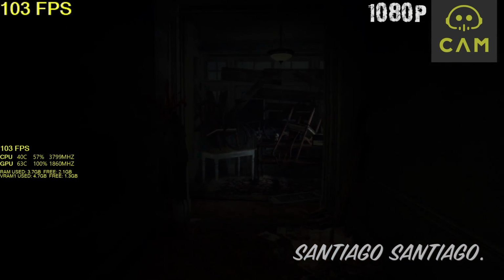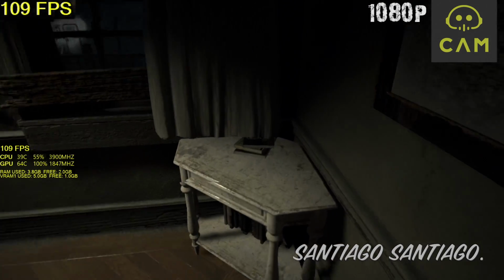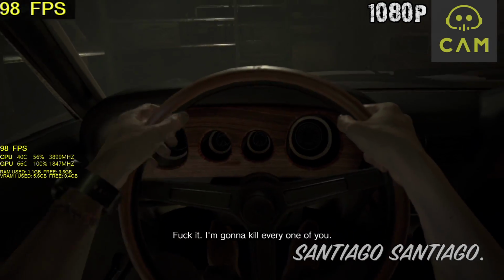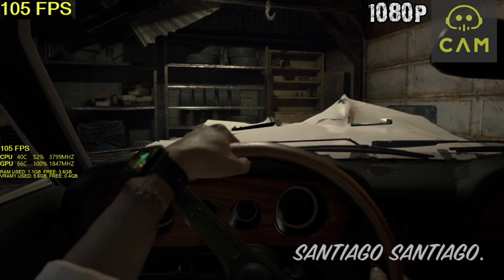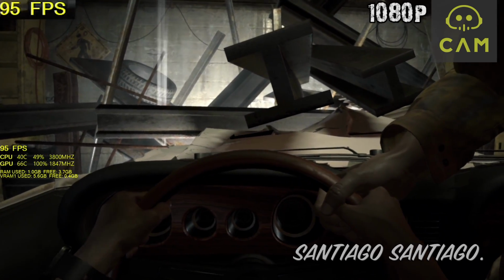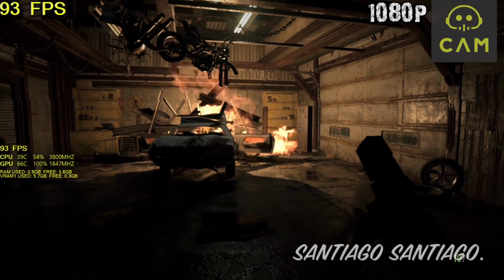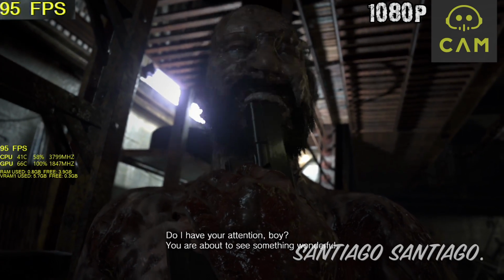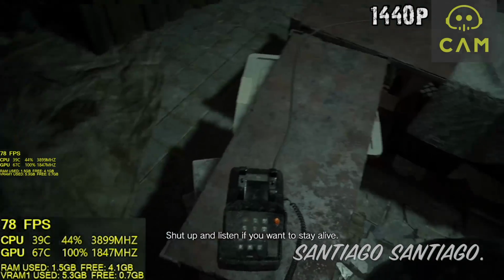Resident Evil 7: GTX 1060 - i5 (Simulated) - 1080p - 1440p - 4K - Biohazard - Final Game - Day One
I show very high shadows and then back to high at 00:15
SPOILERS (Boss Fight) from 01:59 to 05:13
I switch to 1440p at 05:13
SPOILERS (Boss Fight) from 07:35 to 10:52
I switch to 4K at 10:52
I crank up the settings at 14:04
SPOILERS (Boss Fight) from 13:23 to 16:46

i5 (Simulated) is an Intel Core i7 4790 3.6GHz (With hyperthreading disabled using the BIOS, 4 cores and 4 threads being used here, that's what I meant with "Simulated", consider it close to an i5 4690/4690k) I explain
8GB RAM DDr3 1600MHz (2x4GB Dual Channel)
OC= (Core Clock=2076MHz, Memory Clock=4407MHz)
2TB HDD (for games) - 120GB SSD (for OS and some software)